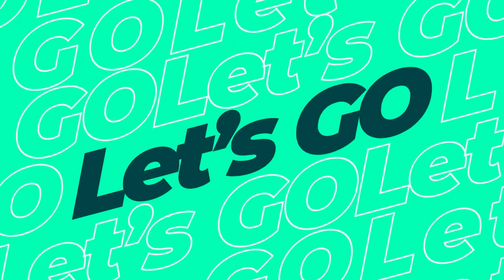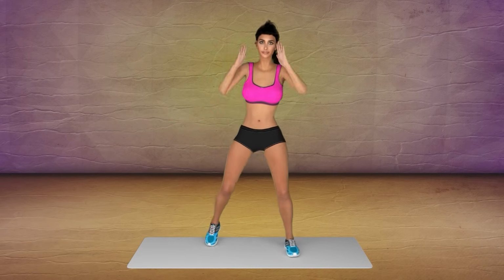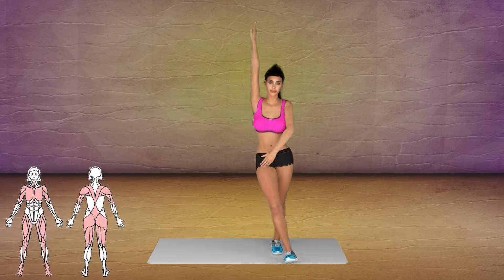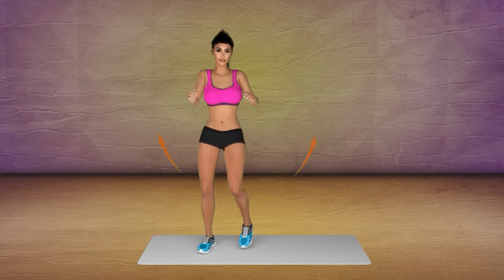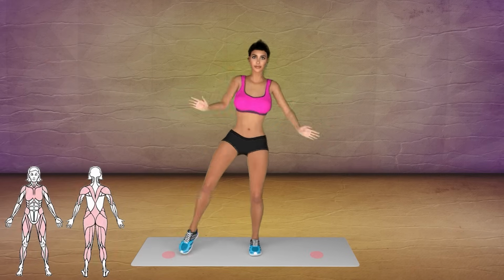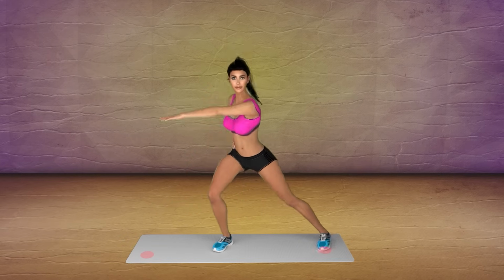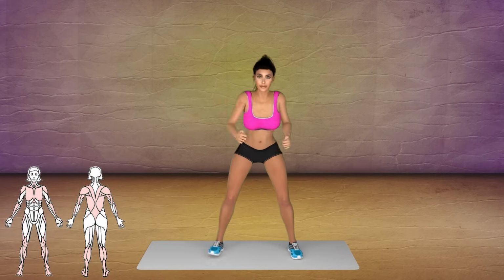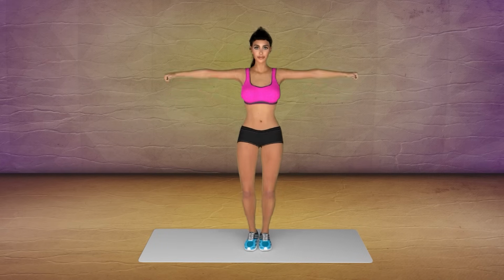Do LIKE THIS For 7 DAYS To CHANGE YOUR BODY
Chinese weight loss exercises and dance workout for weight lost and exercise to lose weight fast at home! It's call Kiat Jud Dai workout by Milana. This is very popular weight loss aerobic dance workout and weight loss exercises at this moment. Because its very fun to lose weight and burn your belly fat at home. This kiat Jud Dai dance became very popular. But a lot of people call it zumba dance workout for belly fat exercises to lose weight fast.

I represent to you full Kiat Jud Dai aerobic, zumba and aerobic workouts!